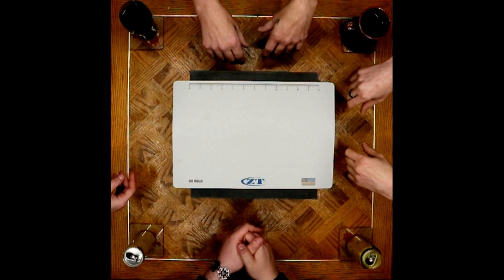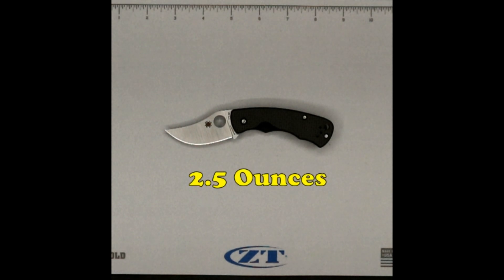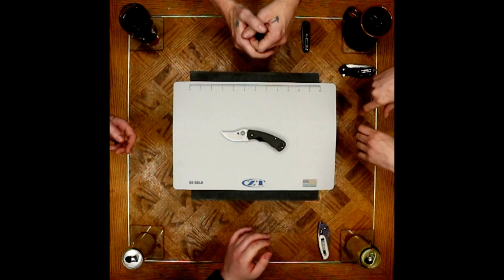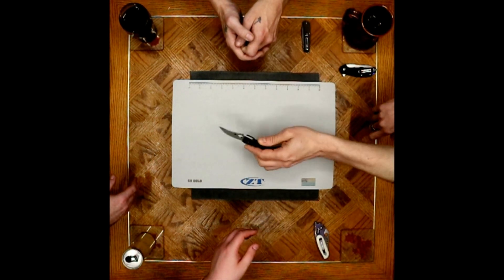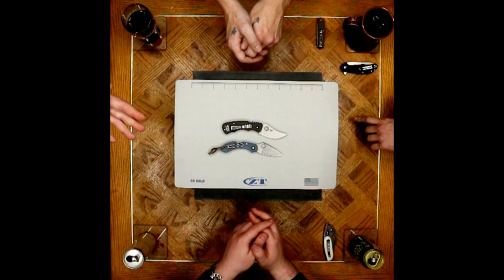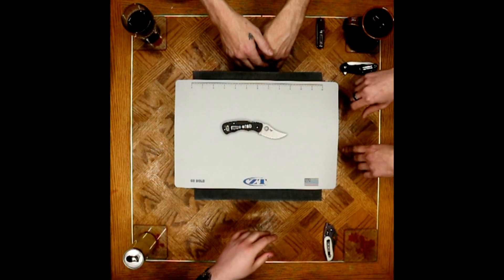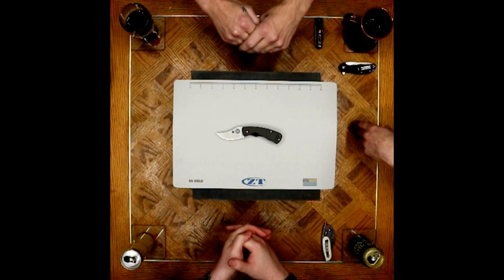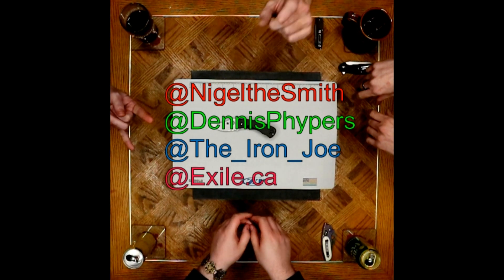Spyderco Rhino Pokey Factor; Episode 36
This week we brining you on a little safari as we check out the adorable Spyderco Rhino. Follow along as we discuss are feelings on this long awaited offering from Spyderco.

Thanks to the Cutting Edge Cutlery Co. for donating the knife for us to review.

The Pokey Factor consists of;
Nigel - @NigeltheSmith
Joseph - @The_Iron_Joe
Dennis - @DennisPhypers
Paul - @Excile.ca